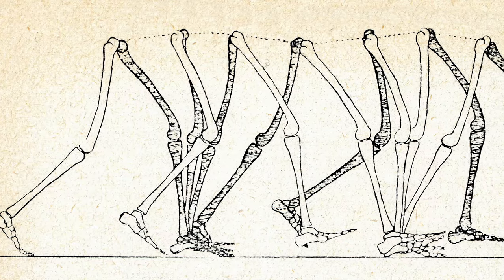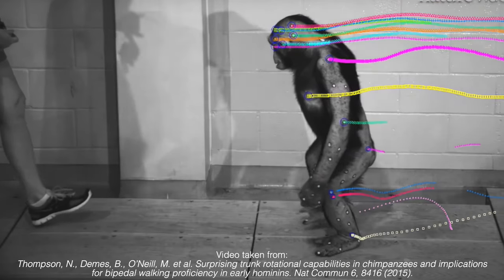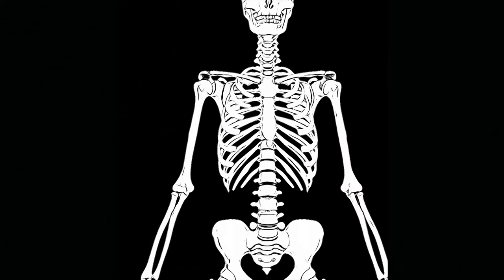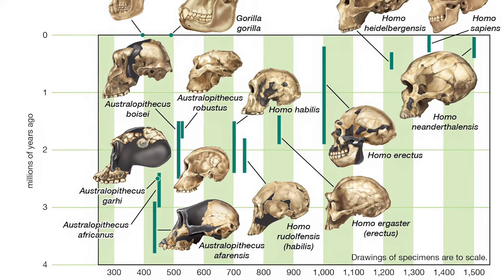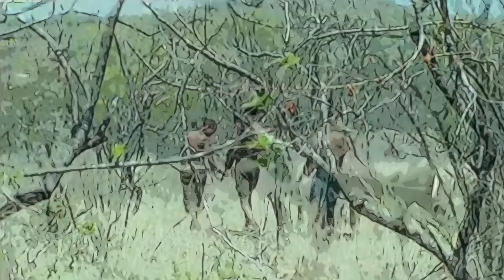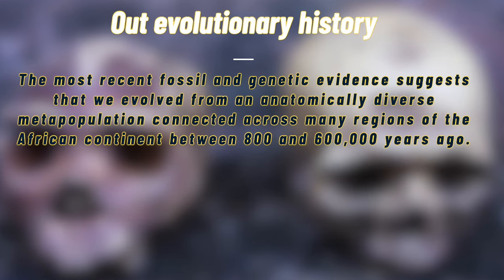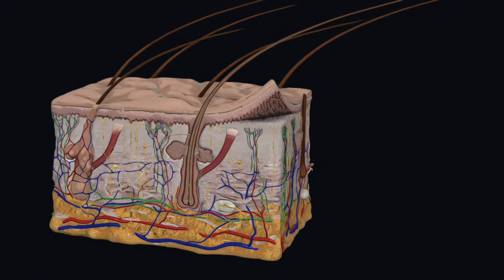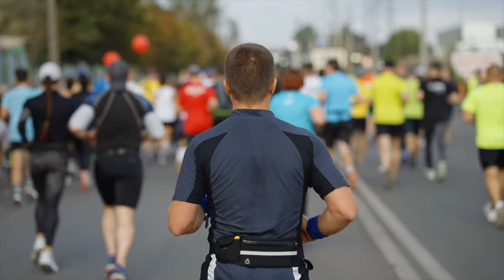Born to Run 1 | The Evolution of Human Form for Standing & Walking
This lecture is the first in the ‘Born to Run-The Science of Human Endurance’.

It provides a brief outline of human evolution, how bipedal locomotion was a core tenet of survival and proliferation. The anatomical adaptations that allow us to stand, walk and run upright are discussed, and how these enabled us to become ‘persistence hunters’.

0:00 Introduction (bipedalism all started with a change in diet)
1:45 The advantages of bipedalism
3:00 The anatomical changes of bipedalism
6:00 Gait efficiency_humans vs other primates.
7:40 The evolution of endurance running
9:15 Persistence hunting
11:10 The anatomical changes of endurance running